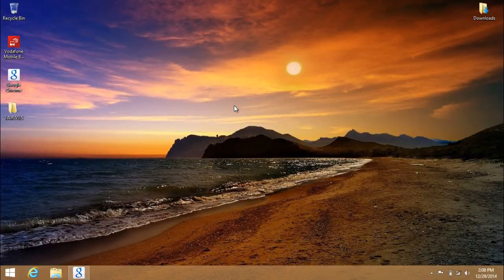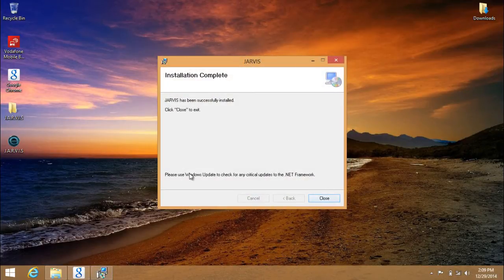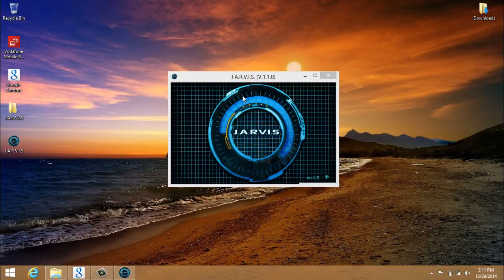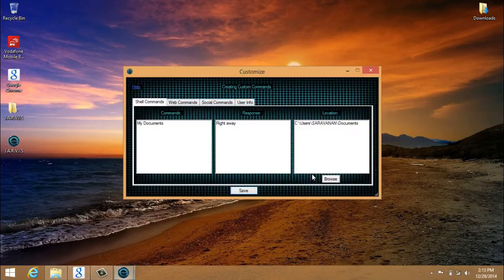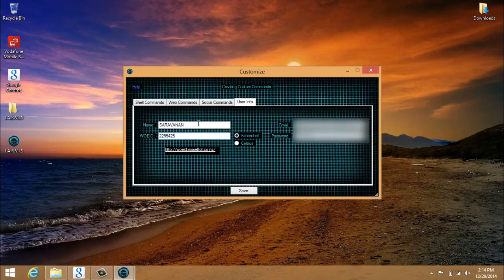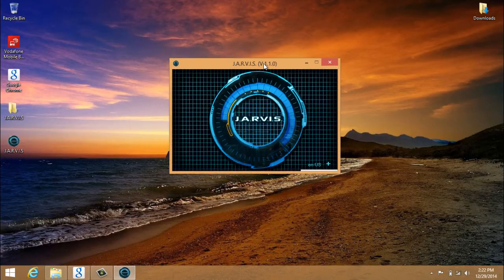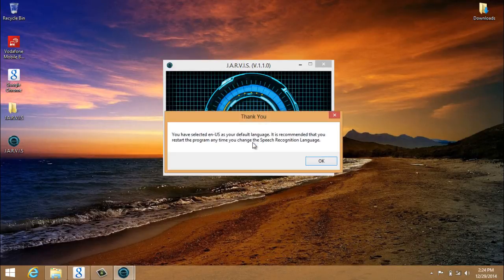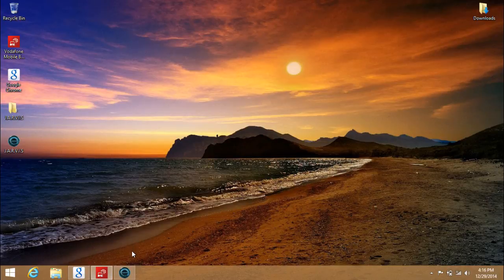My JARVIS BETA V 1.1.0 with Customizable J.A.R.V.I.S (Including Voice overview)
An overview...

I have my laptop setup to be like Jarvis(My favorite character from Iron Man[my favorite movie] and a demonstration of Michael C's J.A.R.V.I.S. Program

Install   BETA  V 1 1 0 & Customizable J A R V I S Including Voice overview!!!

Here you can find the forum and links to pages where other users have submitted their ideas for various types of commands

Links & Downloads